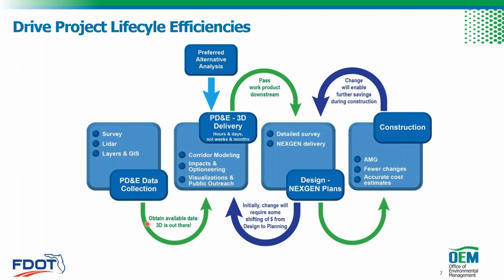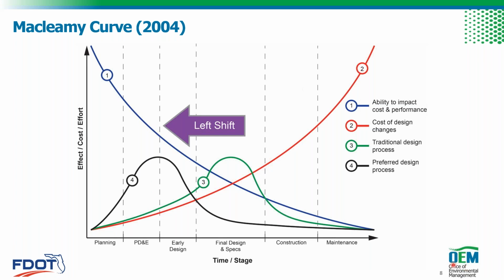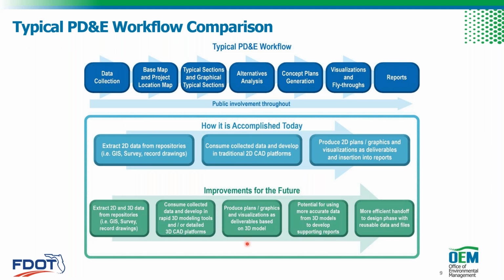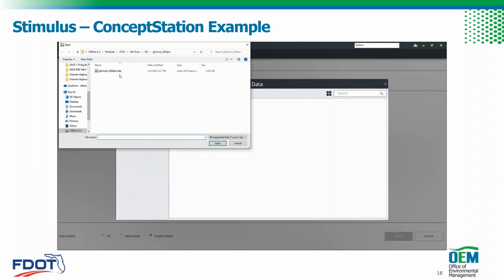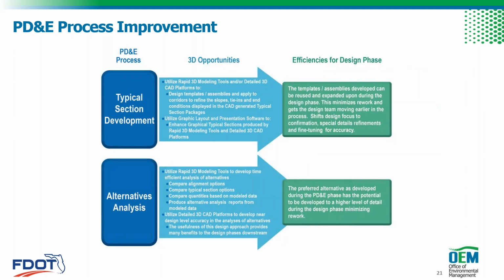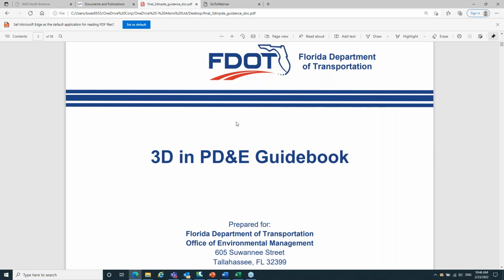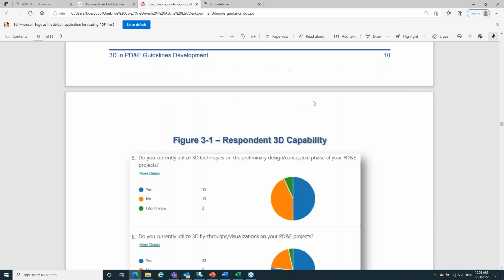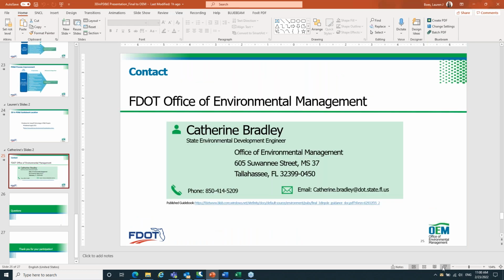Introduction to 3D PD&E Guidebook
OEM developed the 3D in PD&E Guidebook. The Guidebook supports the preparation of base maps, alternative concept plans or plan/profiles, and graphic typical sections for PD&E projects in accordance with the FDOT’s plans preparation procedures and practices. The 3D in PD&E Guidebook is intended to provide consistency among project PD&E documentation across the state of Florida. This webinar presentation supplements the 3D in PD&E Guidebook and covers:
• Goals of the 3D in PD&E Guidebook
• Guidebook Development
• How to Use the Guidebook
• Features Lists
• Examples